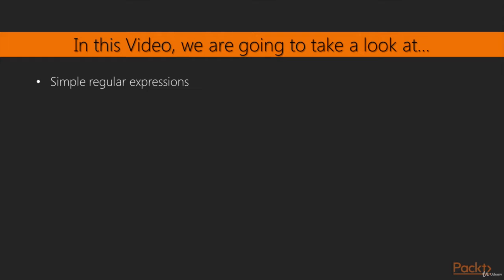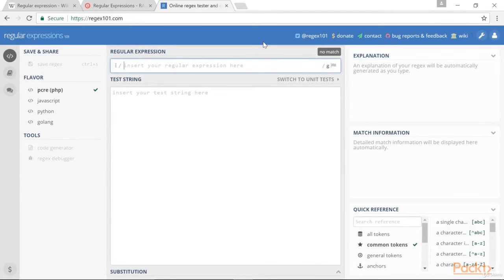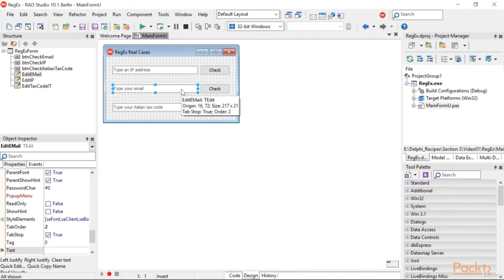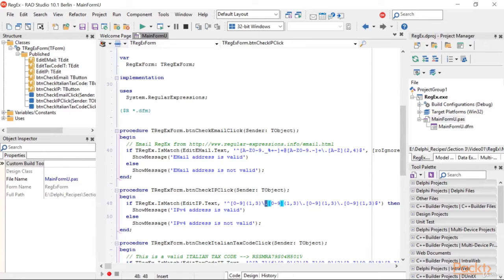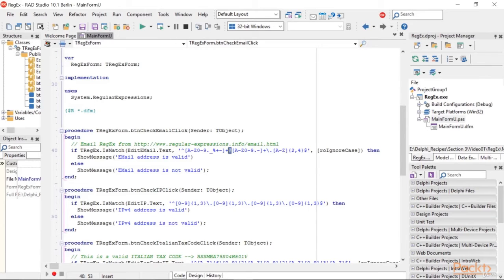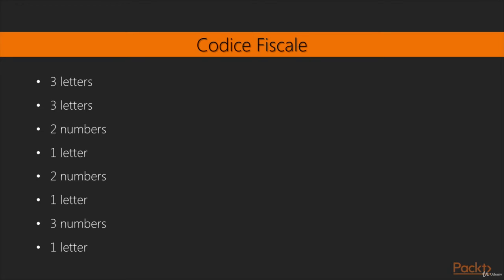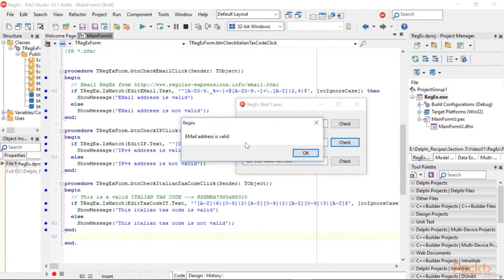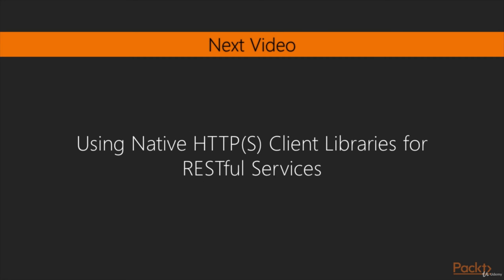1. Delphi Solutions - Part 1 - 18 Check Strings with Regular Expressions